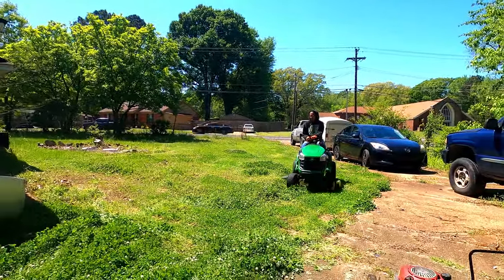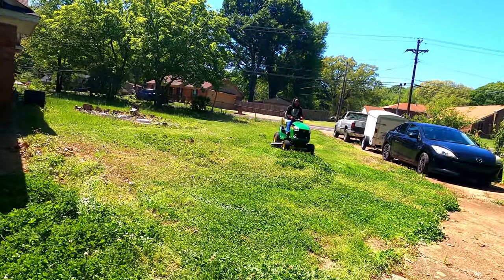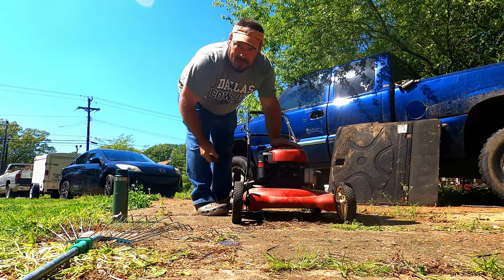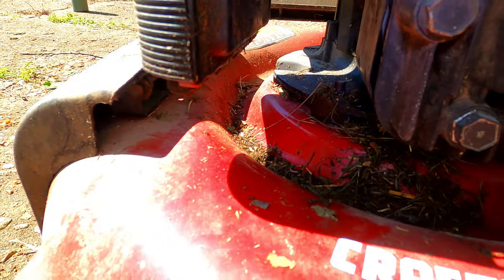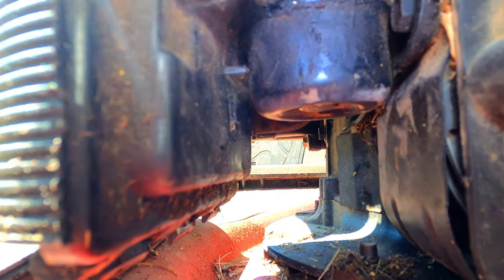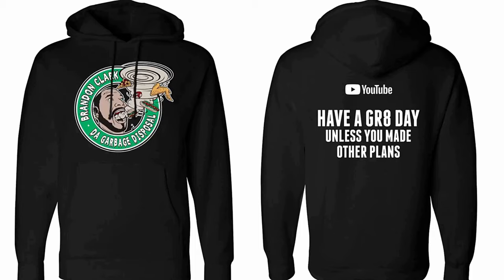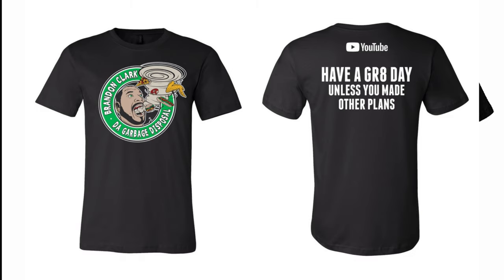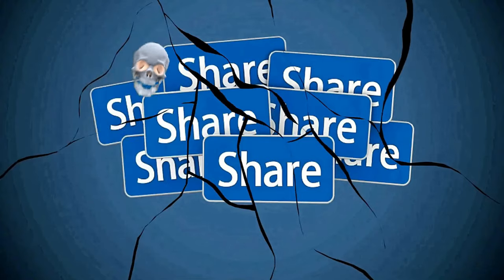Vlog 127 Cutting Grass …. Well filming it maybe but helping